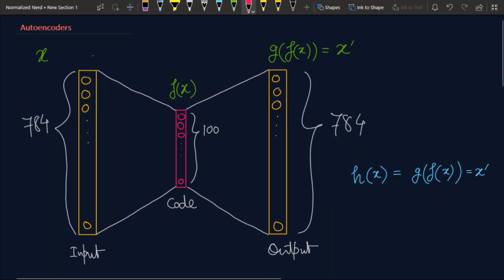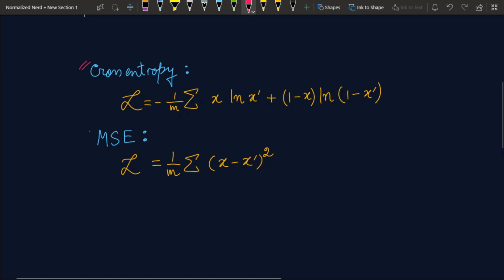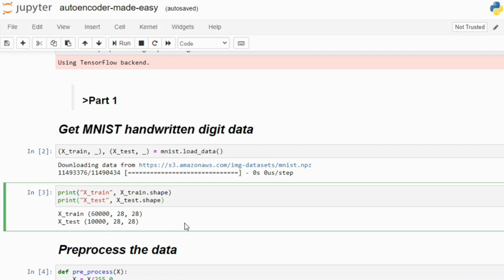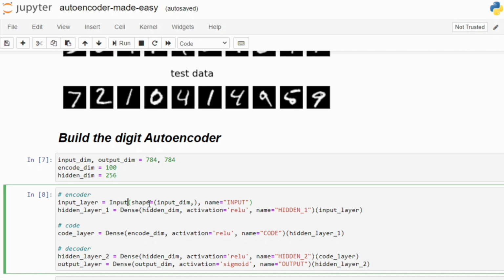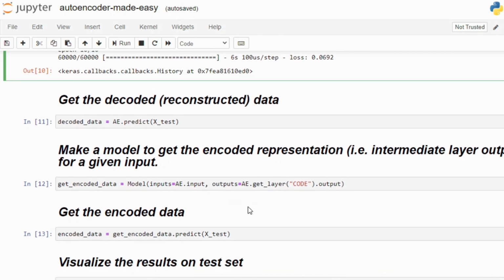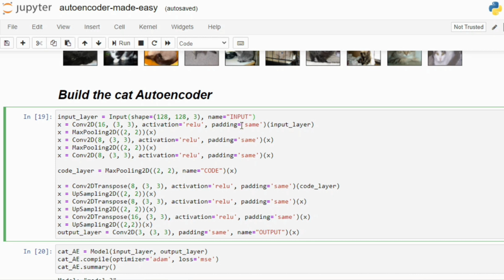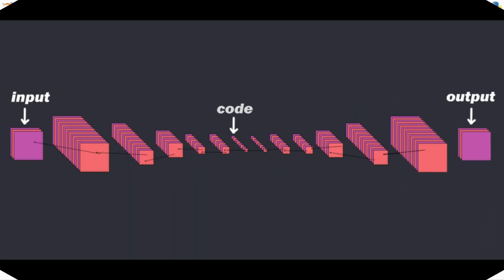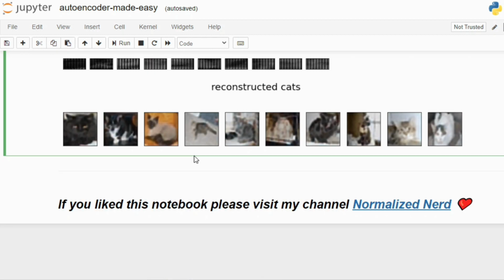Autoencoders Made Easy! (with Convolutional Autoencoder)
What is an autoencoder? How do they work? How to build your own convolutional autoencoder?

Chapters
0:00 Introduction
3:10 Mathematical Concept
7:00 Vanilla Autoencoder
15:08 Convolutional Autoencoder